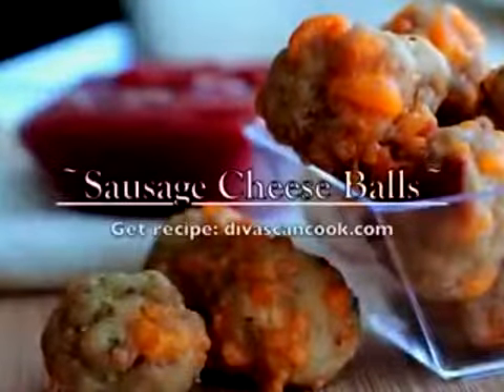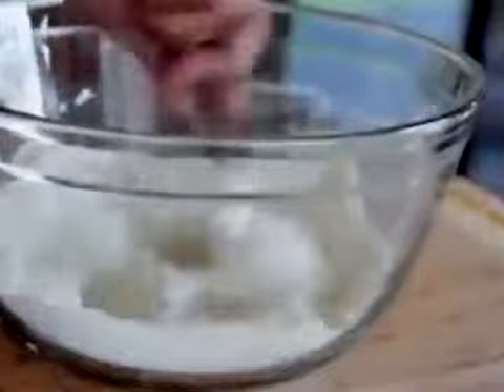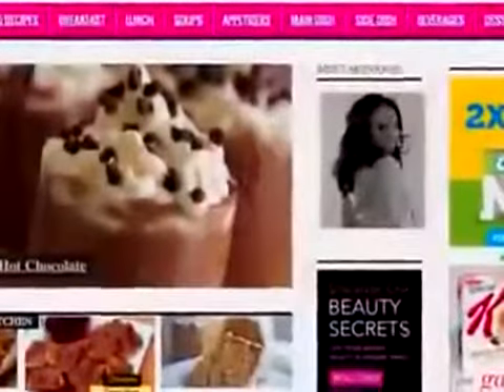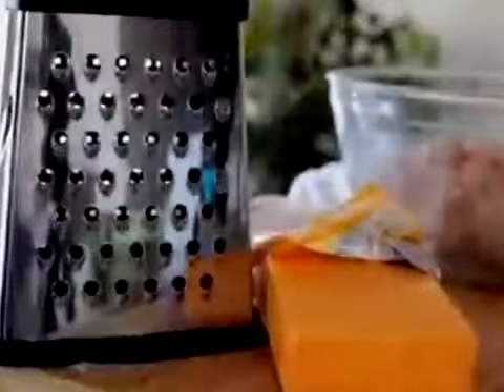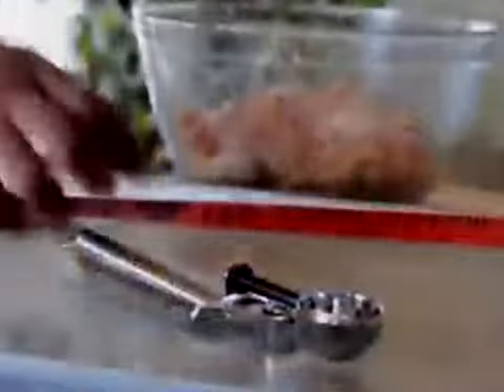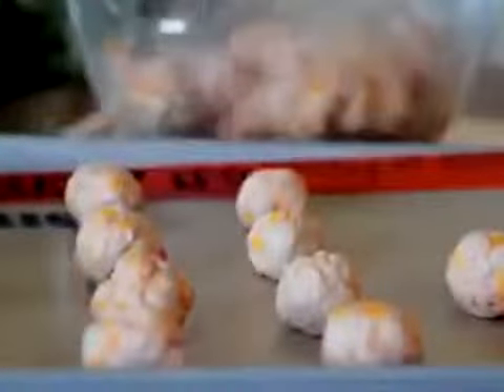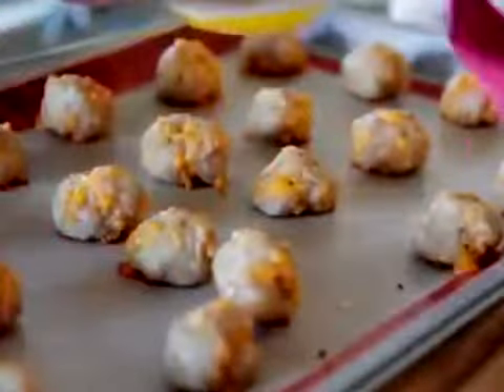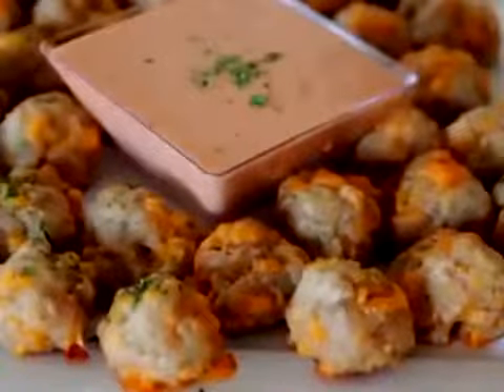How To Cook Sausage Meatballs For Spaghetti - 5 Ways Make Pancakes with Flour July 2015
Vegetarian Sausage Balls Gimme Lean
How To Make Sausage Balls With Cream Cheese
How To Make Bisquick Sausage Ball Recipe
How To Cook Sausage Meatballs For Spaghetti

0:01 How To Make Sausage Cheese Balls Without Bis quick
0:02 Easy Sausage Cheese Balls
0:03 Sausage Cheese Balls Low Carb
0:04 Sausage Cheese Balls Recipe Gluten Free
0:05 Sausage Cheese Balls Using Bisquick
0:06 Sausage And Cheese Balls
0:07 Sausage And Cheese Ball Appetizers
0:08 Sausage Balls With Bisquick And Cheddar Cheese Soup
0:09 Cream Cheese Sausage Balls No Bisquick
0:10 Cream Cheese Sausage Balls With Bisquick
0:11 Sausage Cheese Balls All Recipes
0:12 Cream Cheese Sausage Balls Dip
0:13 Original Sausage Cheese Balls From Bisquick
0:14 Easy Sausage Balls With Milk
0:15 Sausage Balls And Cream Cheese
0:16 Sausage Balls Cheese Whiz Bisquick
0:17 Sausage Dough Balls
0:18 Sausage Balls Epicurious
0:19 Sausage Balls Frozen
0:20 Sausage Balls With Ground Beef
0:21 Sausage Balls With Heart Smart Bisquick
0:22 Sausage Cheese Balls Ingredients
0:23 Sausage Balls Jelly
0:24 Keeping Sausage Balls Warm
0:25 Sausage Balls Made With Canned Biscuits
0:26 Sausage Balls On The Grill
0:27 Sausage Balls Plain Chicken
0:28 Sausage Balls Recipe No Bisquick
0:29 Sausage Balls Recipe Using Bisquick
0:30 Sausage Balls Tips
0:31 Sausage Balls Uk
0:32 Sausage Balls Variations
0:33 Sausage Balls Bisquick Food Network
0:34 Sausage Ball Recipe With Bisquick And Milk
0:35 Do Bisquick Sausage Balls Need To Be Refrigerated
0:36 Italian Sausage Balls Bisquick
0:37 Bisquick Sausage Balls With Onion
0:38 Sausage Balls Bisquick Parmesan Cheese
0:39 How To Make Sausage Balls Using Bisquick
0:40 Sausage Balls With Cream Cheese Recipe
0:41 Can You Make Sausage Balls With Flour
0:42 Can You Make Sausage Balls With Self Rising Flour
0:43 Sausage Cheese Balls From Scratch
0:44 Easy Dipping Sauce For Sausage Balls
0:45 Sausage Balls Calorie Count
0:46 Sausage Balls With Bisquick
0:47 Sausage Balls With Bisquick And Cream Cheese
0:48 Deer Sausage Balls Bisquick
0:49 Original Sausage Cheese Balls From Bisquick
0:50 Sausage Balls Bisquick Original
0:51 Bisquick Cheese Sausage Balls Recipe
0:52 Turkey Sausage Cheese Balls Bisquick
0:53 Bisquick Sausage Balls With Cream Cheese Recipe
0:54 Sausage Balls With Cream Cheese Recipe
0:55 Paleo Sausage Balls With Coconut Flour
0:56 Can You Make Sausage Balls Without Bisquick
0:57 Cream Cheese Sausage Balls Dipping Sauce
0:58 Sausage Balls Nutritional Info
0:59 Calories For Sausage Balls

More Videos at: